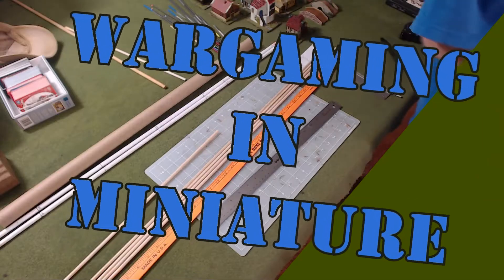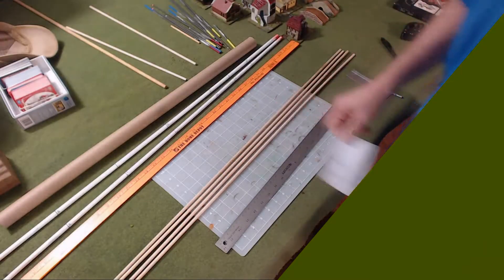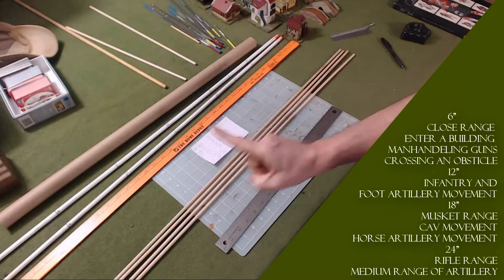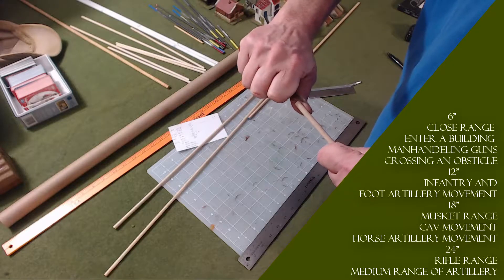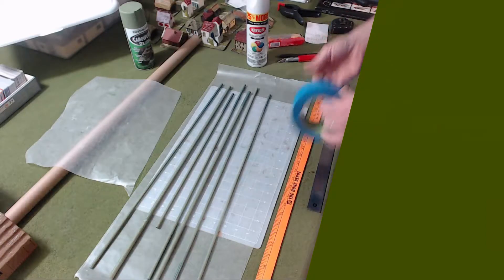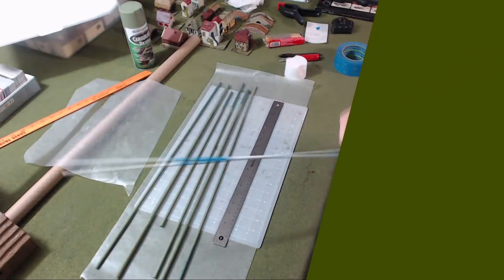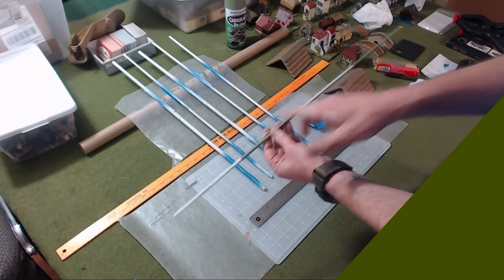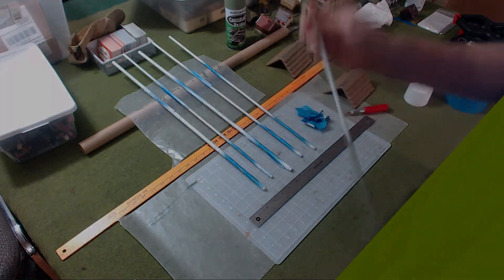Wargaming in Miniature☻How to Build Measuring Sticks or Range Rulers